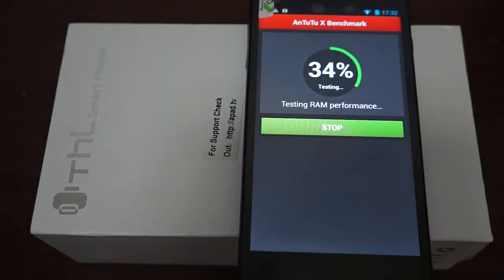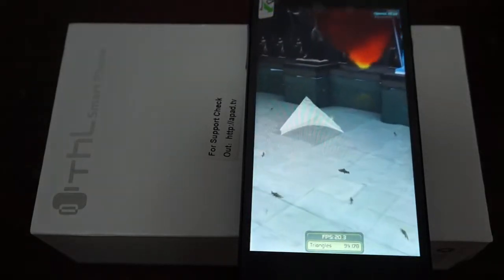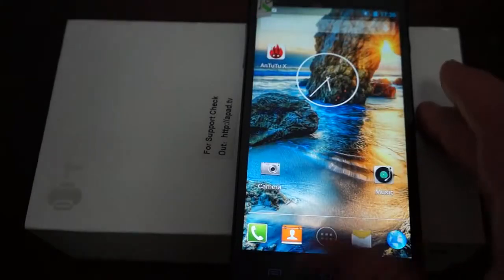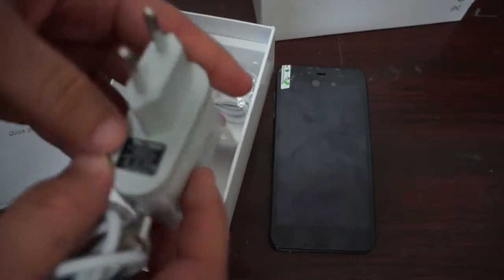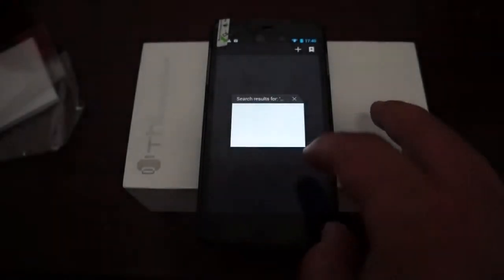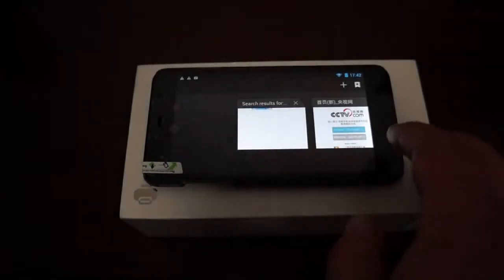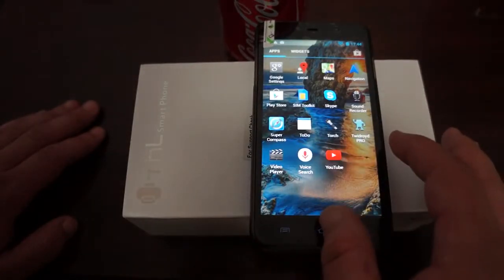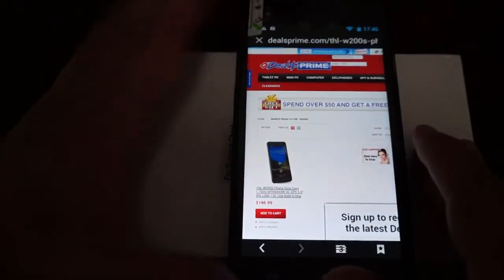THL W200S 5-inch MTK6592W 1.7GHz Octa-Core Smartphone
Also you can choose another Smartphone or TabletPC:
Smartphones
Tablet PCs

THL W200S  Mobile Phone, with Octa-Core MTK6592W CPU,1GB RAM,32GB ROM Storage,pre-installed with Android 4.2 OS,
5.0 inch IPS ,G+F+F Non-air-gap,Gorilla Glass 3 Screen, 5.0M front camera,8.0M back camera with flashlight and auto focus;
capture life's moments in vivid detail with the built in HD camcorder, it empowers you  with everying you can ever desire so that
you can simply feel free.Support Wi-Fi: IEEE 802.11 b/g/n, Bluetooth:4.0,GPS,Support multi-language.

Model   THL W200S
 Band   2G: GSM 850/900/1800/1900MHz
 3G: WCDM 850/2100MHz
 Sim Card   Dual SIM Card Dual Standby
 Service Provide   Unlocked
 Style   Bar
 Color   Black,White,Yellow

 System
 OS   Android 4.2
 CPU  MTK6592, Cortex A7 octa core, 1.7GHz;
GPU: Mali-450 MP4
 ROM   32GB
 RAM   1GB

 Screen
 Display Size   5.0 inch
 Type   IPS,Capacitive (multi-touch) Screen
 Resolution   1280 x 720 pixels (HD)

 Support Format
 Ringtones Type   Polyphonic/MP3
 Audio File Format   MP3/WAV/AMR/AWB
 Video File Format   3GP/MPEG4
 Image File Format   JPEG/BMP/GIF/PNG/GIF
 E-book Format   TXT/CHM/DOC/HTML
 FM Radio   Yes, earphone needed
 Card Extend   Support TF card up to 32GB extended

 General
  Camera/Picture Resolution   Dual Cameras, front camera 5.0MP, back camera 8.0MP
with flashlight and auto focus, support full screen capturing
 Language   Bahasa Indonesia, Bahasa Melayu, German, English, Spanish, French, Italian, Dutch, Portuguese, Vietnamese, Turkish, Greek, Russian, Arab, Thai, Chinese (Simplified), Chinese (Traditional)
 Phonebook   500
 Message   SMS/MMS
 Input   Handwrite/Keypad
 TV   NO
 GPS   Yes,built in
 JAVA   NO
 WIFI   Yes, 802.11 b/g/n
 Gravity Sensor   Yes, built in, also support A-GPS With EPO assistance to speed up postioning
Otherl Features  OTG, WIFI, GPS, FM, Bluetooth 4.0,3 D orientation sensors, 3D compass, Proximity sensor, Light sensor; Gravity sensor; whole fit; LED lights; AAC Speaker

 Package includes   1 x ThL W200S Smart phone
 1 x 2000mAh Battery
 1 x USB Cable
 1 x Charger
 1 x Earphone
 1 x User Manual